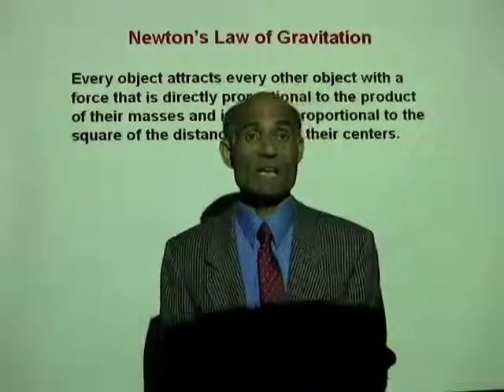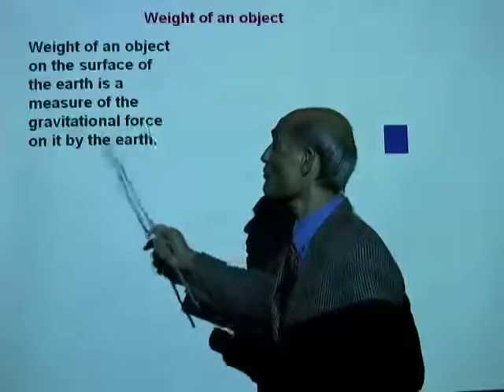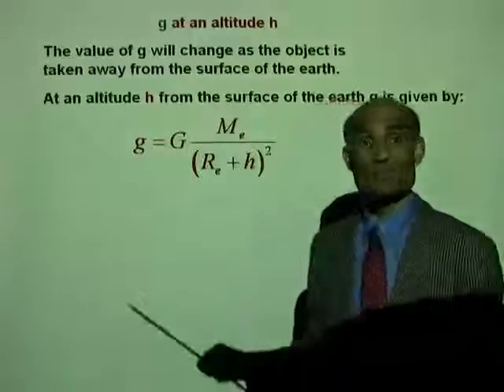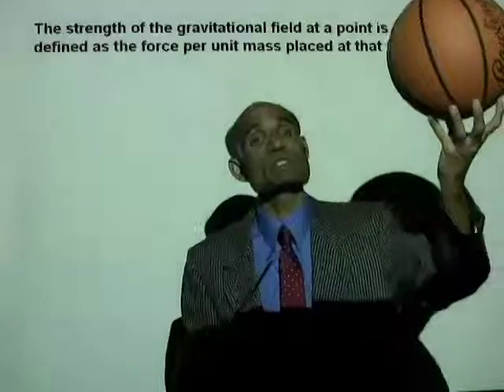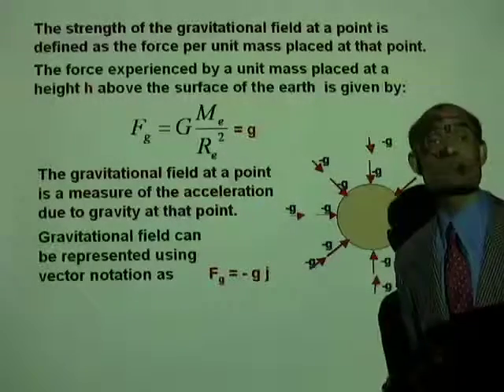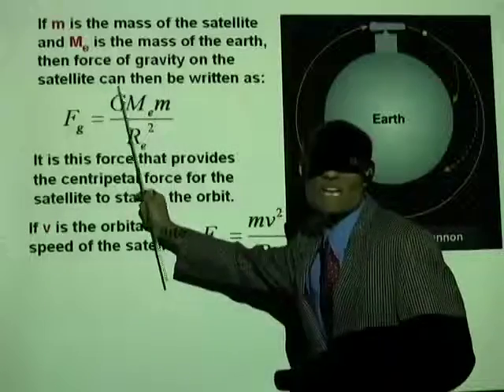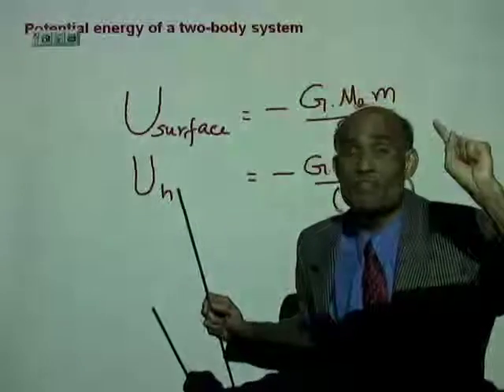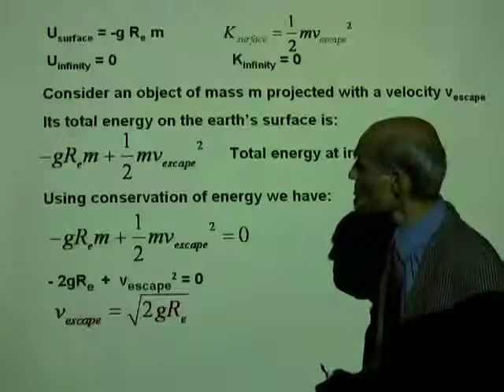PHY2053 Lesson 4 5a Newtons Law of Gravitation